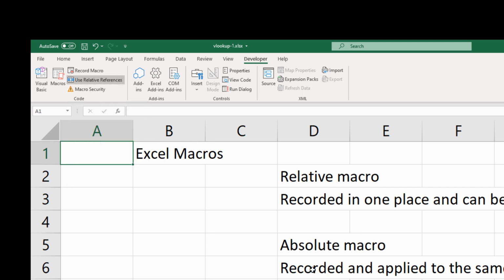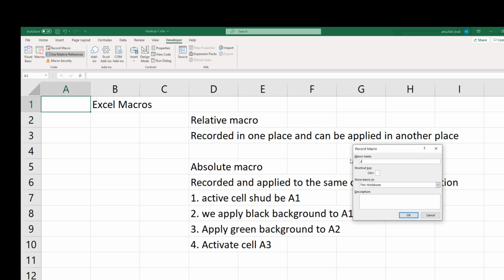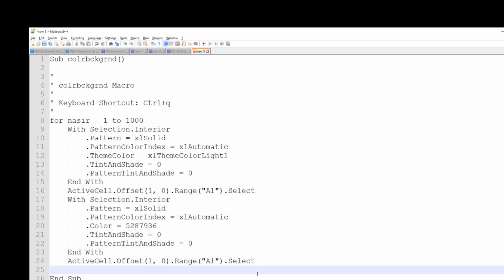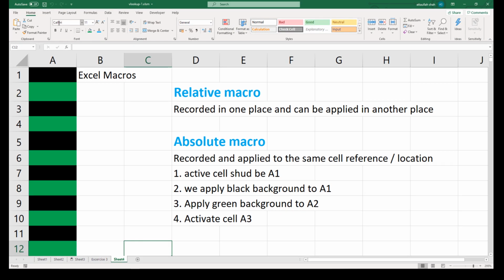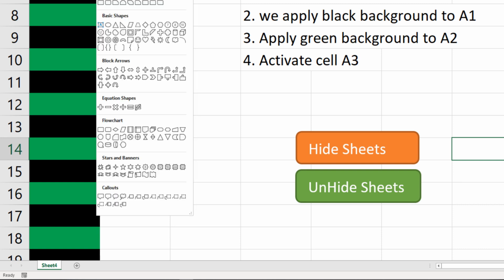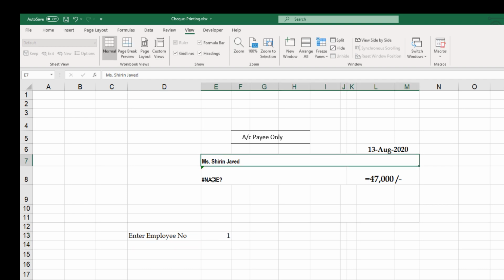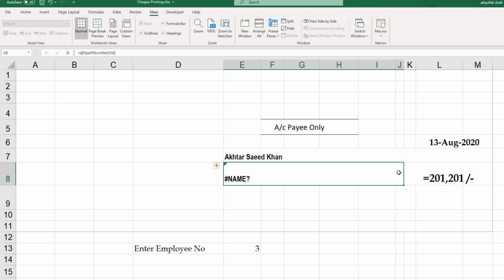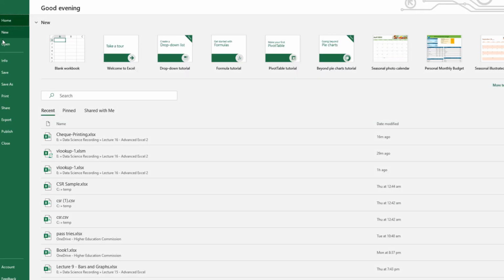Part 5 Advanced Macros Attempt - Advanced Excel